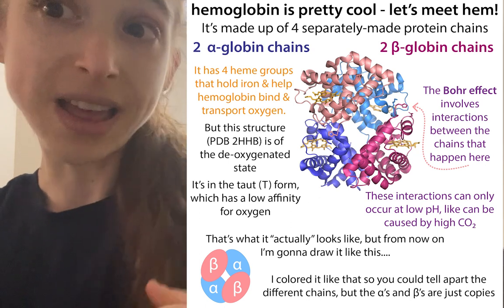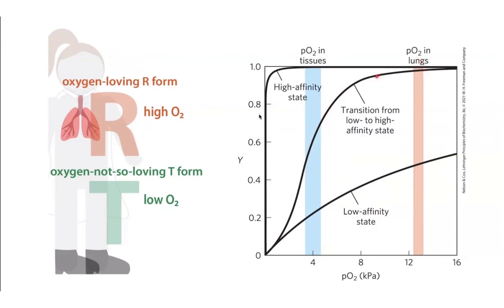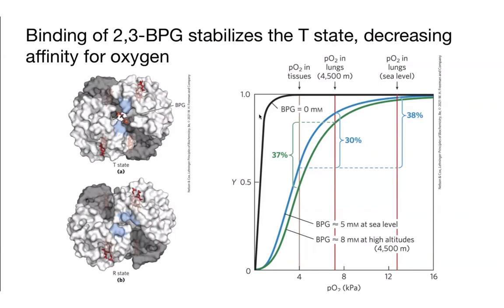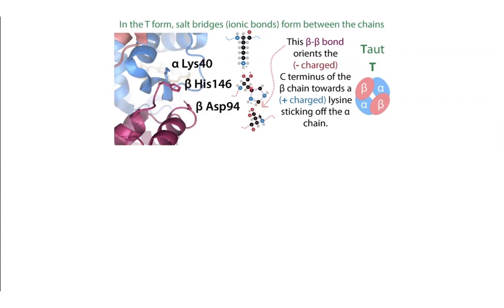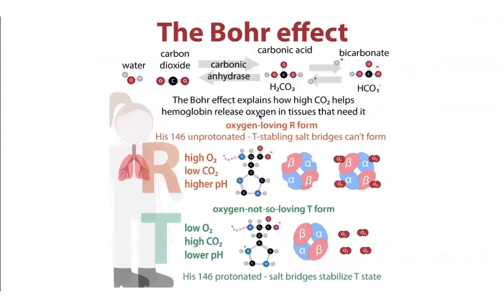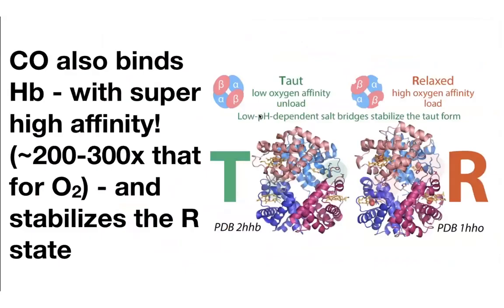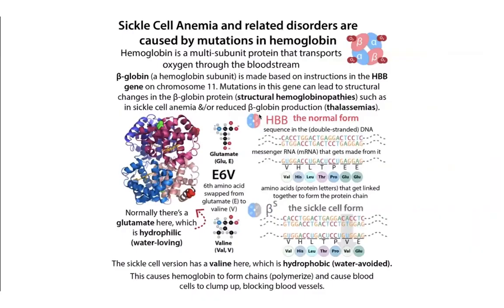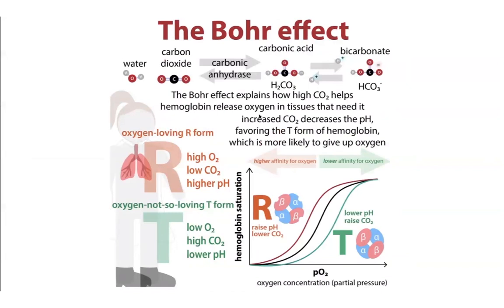Biochemical basis of the Bohr effect - and other ways Hemoglobin O2-binding is affected (by CO etc.)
Hemoglobin’s the reason your blood can take oxygen from your lungs to your toe & the Bohr effect helps hemoglobin know when & when not to let go! I hope it wouldn’t bore you if I discuss the Bohr effect - it’s the reason the hemoglobin in your blood chooses whether to oxygen bind or eject! Yawning? Then you’re taking in oxygen which hemoglobin will take to tissues in need, those with lots of CO₂ but little O₂. And it’s thanks to the Bohr effect that this molecular magic it can do!

blog form (originally posted a couple years ago, but I’m busy with some very non-boring stuff):

The textbook-y explanation, and then a deeper, bumblier look. The Bohr effect describes how low pH (acidity) lowers the affinity of hemoglobin for oxygen, making hemoglobin more likely to offload oxygen in areas of low pH, which for reasons I’ll get into, tissues in need of oxygen tend to have. So how does it work? Well first, what is hemoglobin?

Hemoglobin is this protein in your blood that picks up oxygen from your lungs and takes it all the way to your toes. We’ve talked about it a lot in terms of when it doesn’t work - like in sickle cell disease where mutations cause it to clump up and block blood vessels, cutting off circulation to tissues and organs, and causing pain and organ damage.

But we haven’t talked much about hemoglobin when it *does* work. So that’s what I want to tell you about today - how hemoglobin “knows” when to take or give up oxygen - and how we know how it “knows.” It’s a really cool protein - it has 4 subunits which can each take an oxygen and they work as a team so that one binding makes it easier for the others to bind and one letting go makes it easier for the others to let go. This is called cooperativity - and we’ll talk more about what causes it in a bit. But this kind of take-all or dump-all approach with respect to oxygen means that it has to be tightly regulated so that it doesn’t all get dumped too soon. And the hemoglobin doesn’t just retake what it dumps. And, as we’ll see, the Bohr effect helps with both of these.

Often “respiration” is used to describe breathing, but biochemists often talk about respiration in terms of the processes that take place in your cells to use the oxygen (O₂) you get when you breath to make energy. The basic idea of cellular respiration is that you breathe in oxygen, combine it with breakdown products of things like glucose (blood sugar) to make the energy storage molecule ATP, and generate carbon dioxide (CO₂) that you breathe out as a waste product in the process. That has to occur in cells all throughout your body. So oxygen has to be able to get to all of those cells. And you have CO₂ being produced in all of those cells. But you only have oxygen entering your body in one place - your lungs.

Your lungs might not seem that big, but they use their allocated space wisely. They have a branching structure with the branches ending in tiny grape-like parts called alveoli which are covered with tiny little blood vessels called capillaries. They’re tiny in terms of diameter, but huge in terms of surface area, so they can let lots of oxygen in. It’s an easy route for free oxygen to get in - it just has to diffuse through the cell membrane, which is easy for it because it’s so small. Diffusion’s basically just random molecule moving - it leads to a net movement of molecules from where they’re more cramped (areas of high concentration) to places where they’re less cramped (areas of low concentration) until the concentration is equal everywhere. The molecules still move around randomly but because their movement is random, for each molecule “moving left” there’s another one “moving right” so there’s no net movement and no net change in concentration anywhere once a system reaches equilibrium.

When it comes to reporting concentrations of gases, people frequently talk in terms of partial pressures. The “partial” comes from the fact that when you have a gas or a mixture of gases, the total pressure is proportional to the number of gas molecules, not their identity (e.g. either 1000 CO₂ gas molecules OR 1000 O₂ gas molecules would produce the same pressure). So, instead of counting individual gas molecules, you can get information about how many gas molecules there are by measuring the pressure. And since the identity of the gas doesn’t matter, you can add the pressure contribution of different gases (their partial pressures) together to get the total pressure (e.g. a mixture of 1000 CO₂ gas molecules AND 1000 O₂ gas molecules TOGETHER would have a total pressure proportional to 2000 gas molecules).